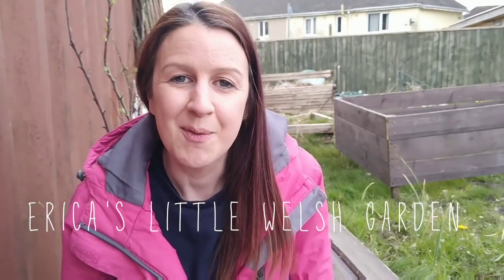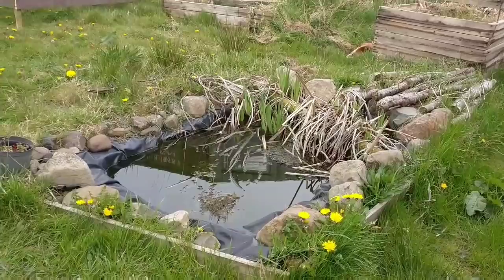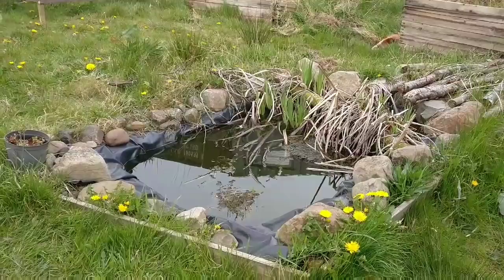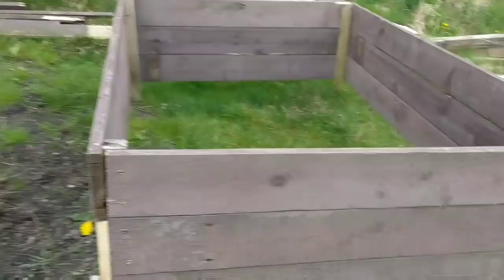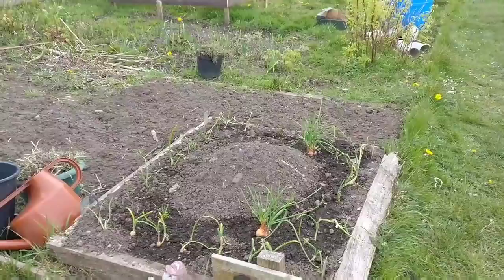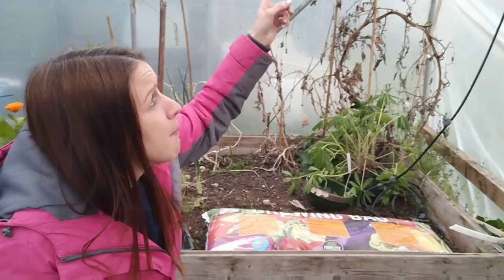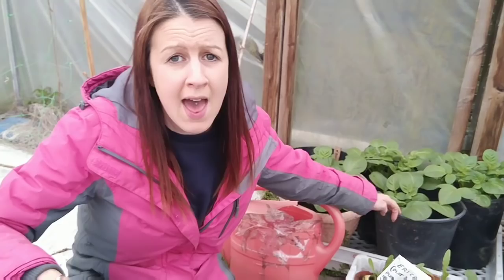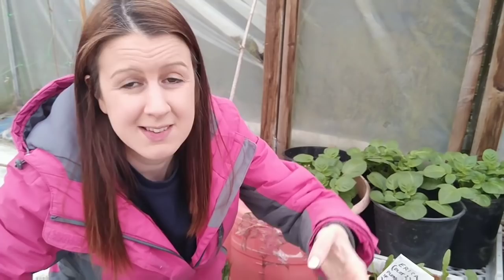You Won't Believe What A SLUG Did In Our Kitchen & New Plot Update Tour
Literally the most vile thing happened with a Slug in our kitchen.

If you want to grow what I'm growing:
Rocket First Early Potao:
Timperley Rhubarb:
Lupin (Russell Mix Seeds):
Germidour Garlic
Casablanca Garlic
Cottage Garden Plug Plant Set

What I Grow In:
1mtr Square Green beds:
Long silver raised beds:
My Garden Tools:
GREENWORKS MOWER
GREENWORKS STRIMMER